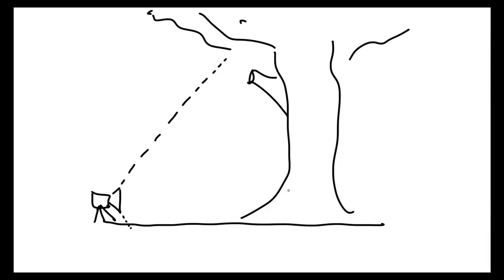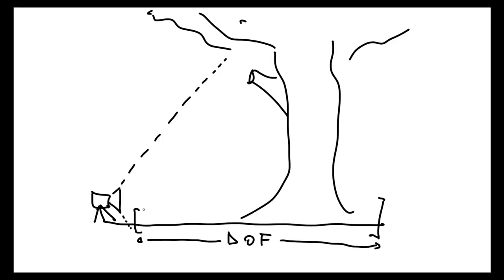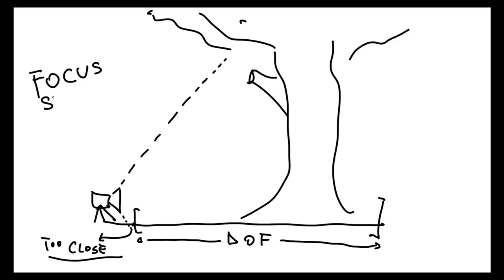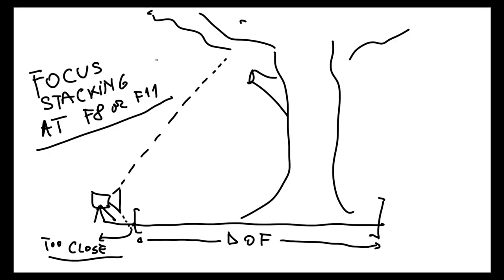Landscape Photography Tips: Low Angles | 2 Minute Photo Talk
Photographing landscapes from a low angle gives you a different perspective on the subject that can look interesting because it's so different